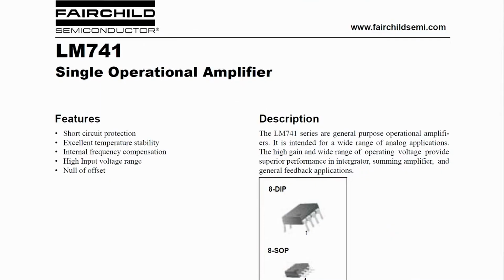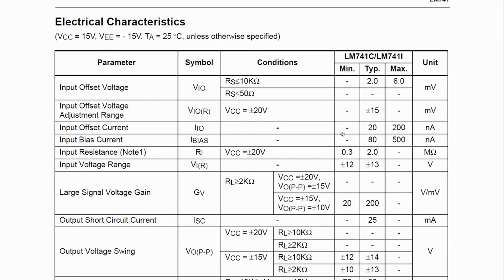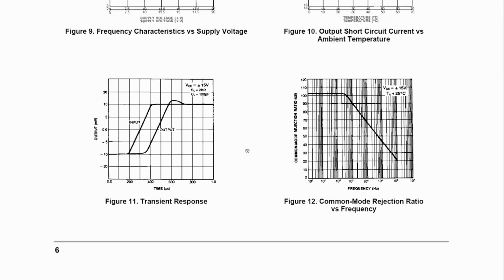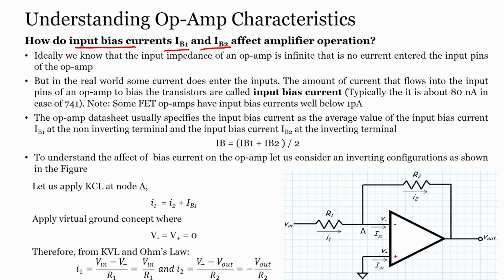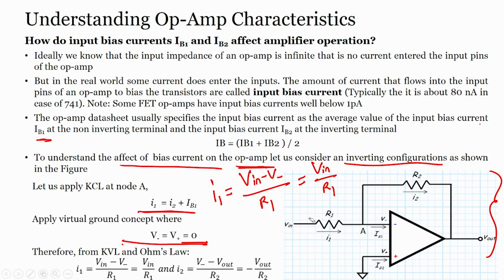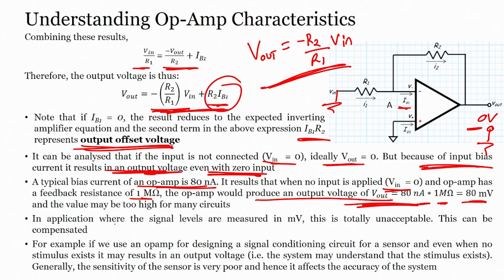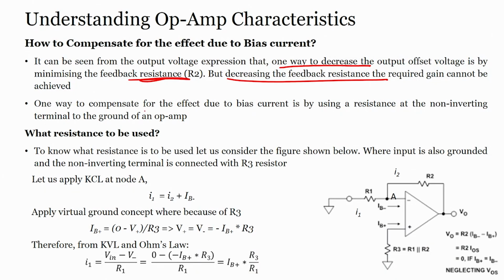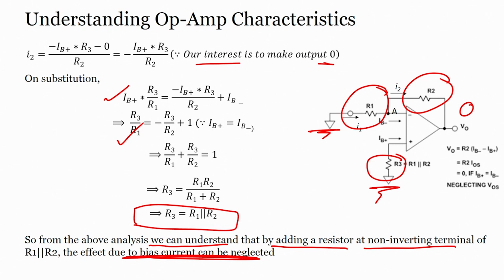Analysis of Data Sheets of an Op-Amp